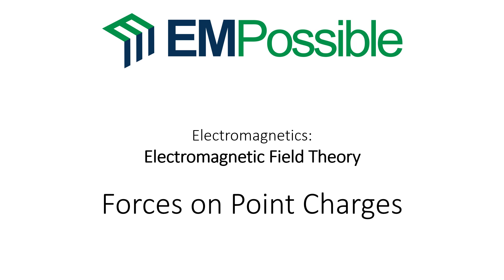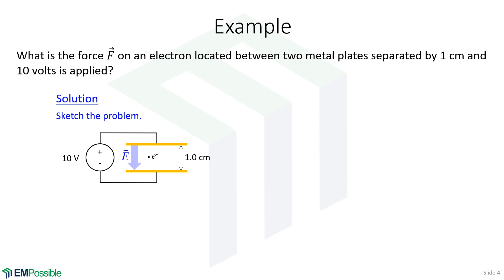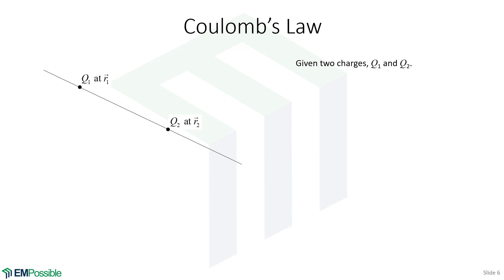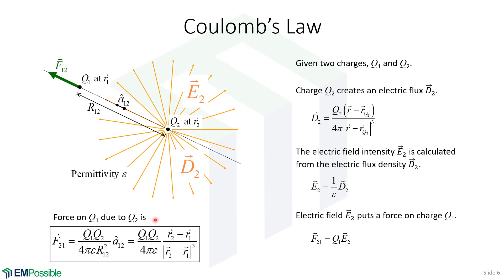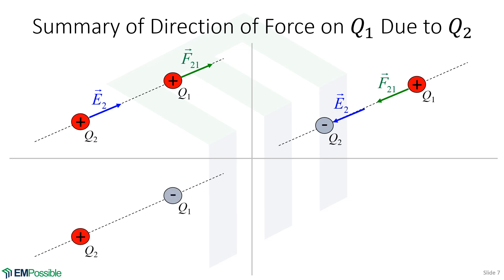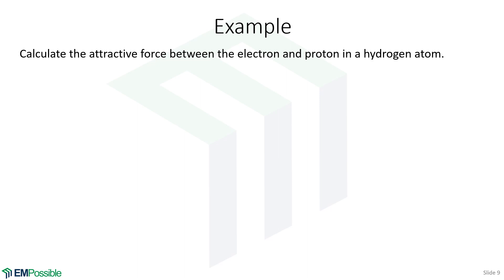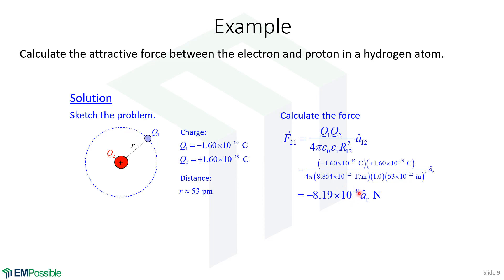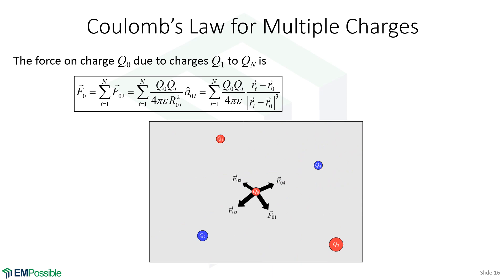Lecture -- Forces on Point Charges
This lecture covers forces on charges due to electric fields or other charges.  Coulomb’s law is derived to quantify the force on one charge due to the presence of a second charge. Several examples are given and the lecture ends with a discussion of handling multiple charges in force calculations.